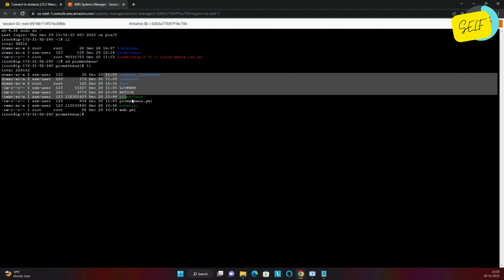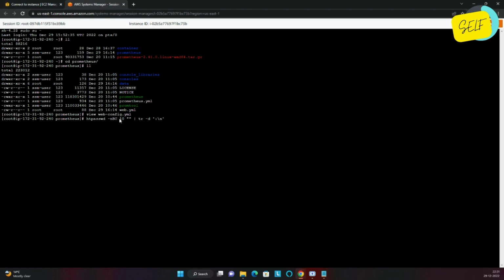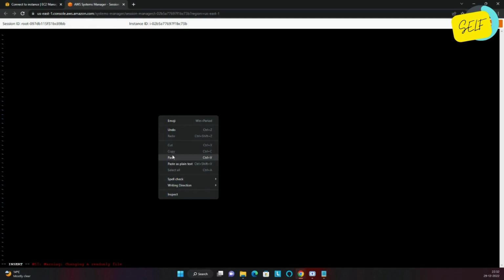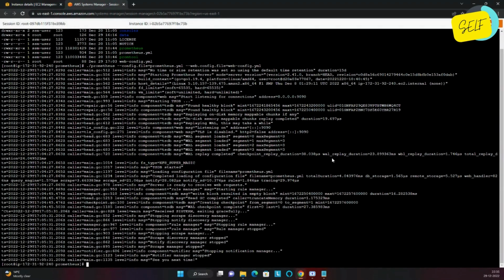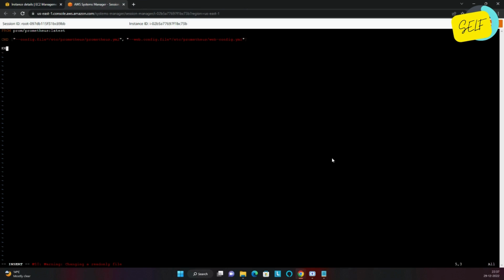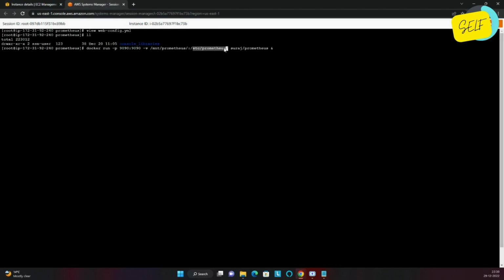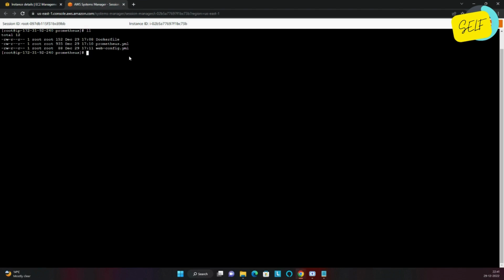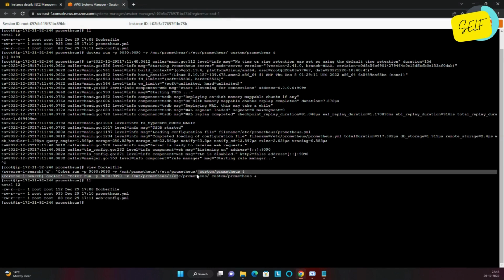Implementing basic auth in Prometheus